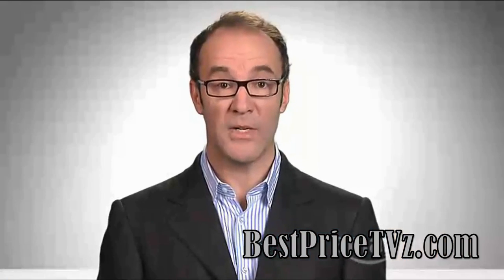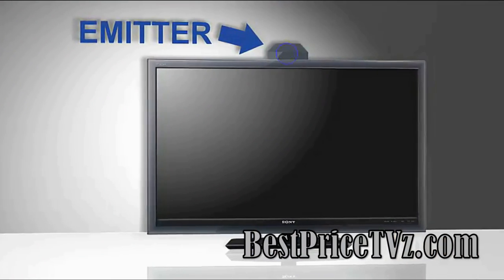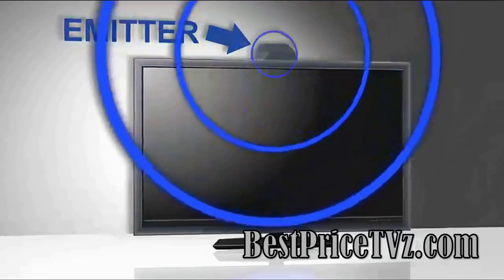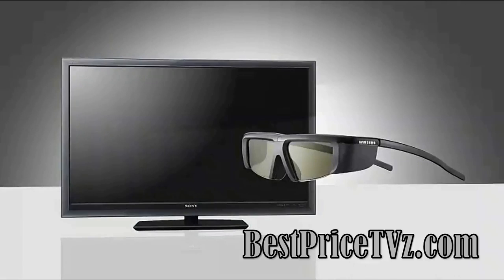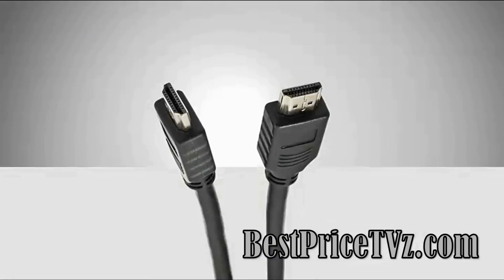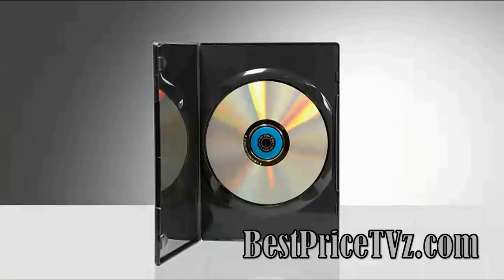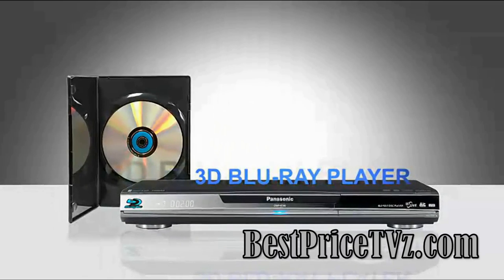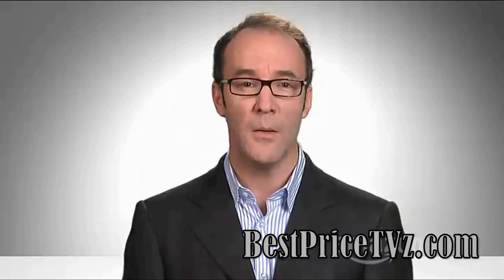What You Need For 3D TV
In this What You'll Need To Watch 3D TV Technology video you will discover -

Do you need a 3d tv to watch 3d movies
Do you need 3d glasses for 3d tv
What do you need to watch 3d tv
And much more ...

What You'll Need To Watch 3D TV Technology

Watching a 3D TV is quite a bit different than watching a regular TV. You won't just need an actual 3D TV; you'll also need your 3D glasses, a 3D media player, and some 3D TV or video content.

3D Glasses

Real 3D glasses are a high-tech item, not just makeshift playthings with a cardboard frame draped in red and green cellophane. Every new 3D TV comes ready with the glasses you'll need to view your movies and shows. Most 3D TVs come with at least couple of pairs in the box, but it's easy to purchase more glasses online if you need them.

3D Media Players

The Blu-Ray player is the most popular type of 3D media player. You'll need a HDMI 1.4a/HDMI 1.4 high-speed cable to properly use your 3D Blu-Ray player.  The HDMI cable allows your 3D TV to work with your 3D Blu-Ray player so that you can see your movies in 3D.

A few newer gaming consoles also come equipped with 3D technology. An upgrade to Playstation 3 allows you to play 3D games, as well as watch 3D movies. 3D movies and video games are both becoming increasingly popular. 3D video games make everything look true to life and are to sure to become dominant in the market.

3D Content

Some TV channels will soon be introducing 3D versions of their programing to the public. In fact, some TV shows have already been broadcast in 3D, including Chuck, Arrested Development, Third Rock from the Sun, and Medium. A few sporting events, such as the 2010 FIFA World Cup, have also been shown in 3D thus far.

3D TVs

The new 3D TVs allow you to watch programs in 3D as well as in the "normal" or "old-fashioned" way.  You can watch regular 2D TV programs or start watching programs in amazing 3D; all you need to do to start watching in 3D is flick a switch. 3D TVs feature built-in HD tuners, just as traditional Plasma, LED, and LCD TVs do. These tuners give you access to any "free-view" program you wish to watch.

Someday, 2D TV will become as distant a memory as black and white TV has become. New 3D TVs are flooding the market and becoming less expensive. If you'd like a new TV, don't purchase a 2D one. A 2D TV will just become outdated, and you can now get a 3D TV for about the same price!

Or checkout our other videos on this channel covering the following topics -

3d tv
what do you need for 3d tv
do you need 3d player for 3d tv
3d television reviews
samsung 3d starter kit
3d television technology
is 3d tv worth it
do you need 3d tv to watch 3d
how does 3d tv work